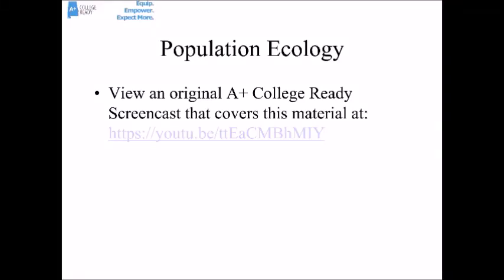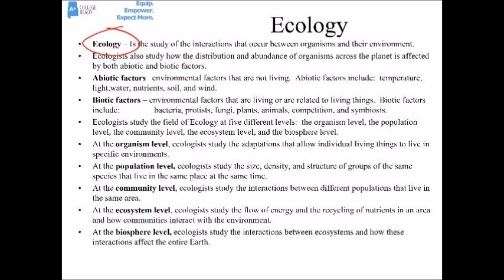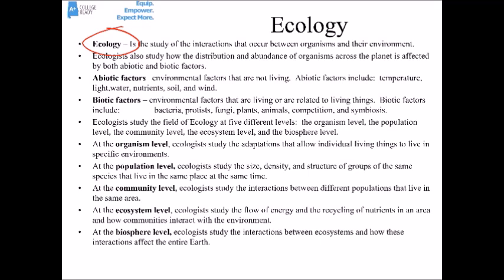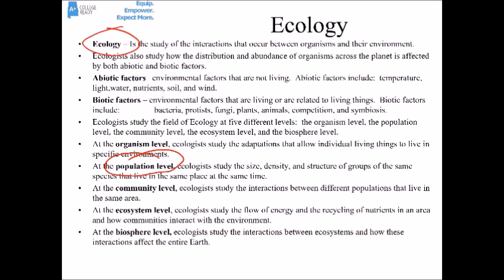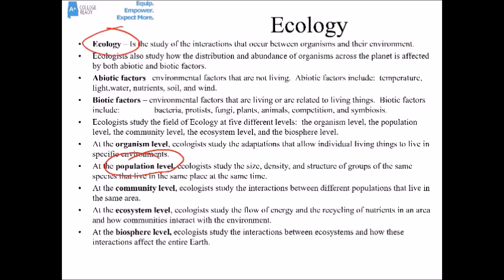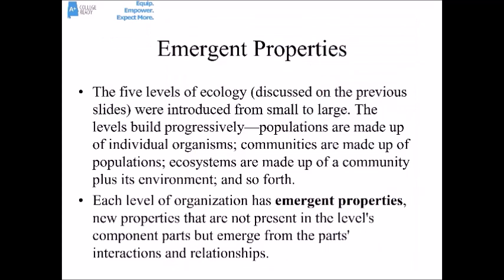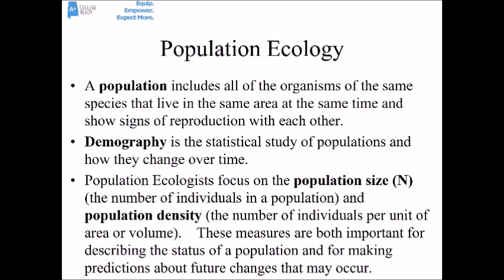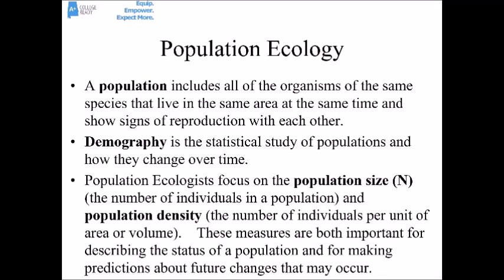AP Biology Intro to Ecology